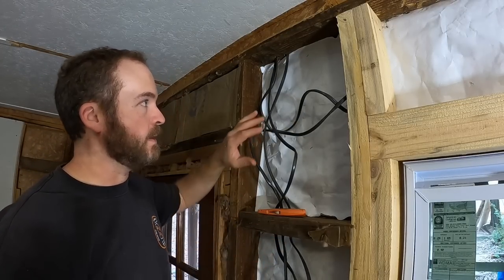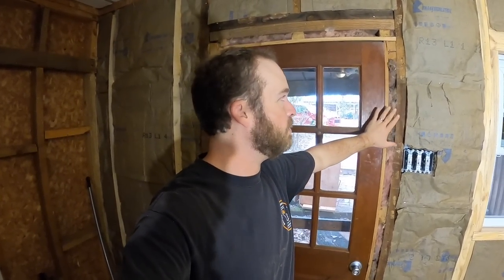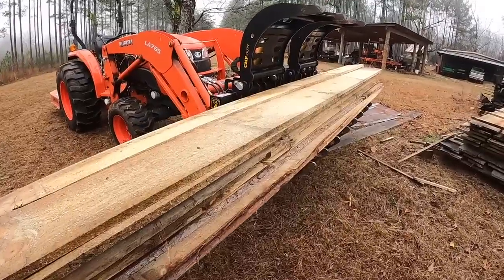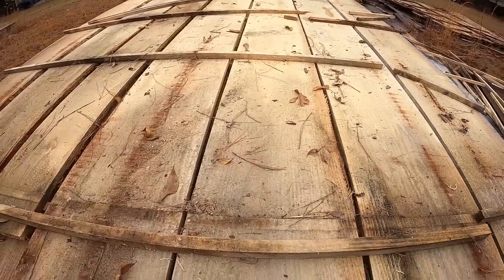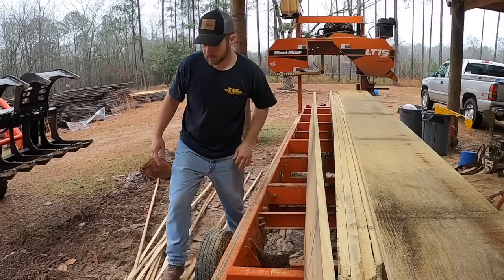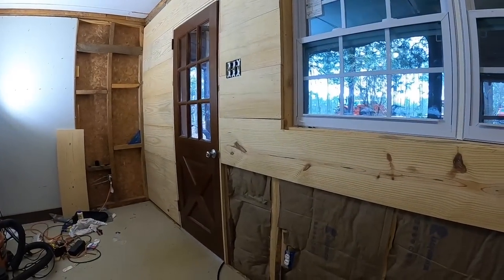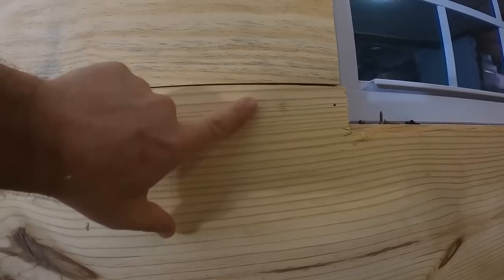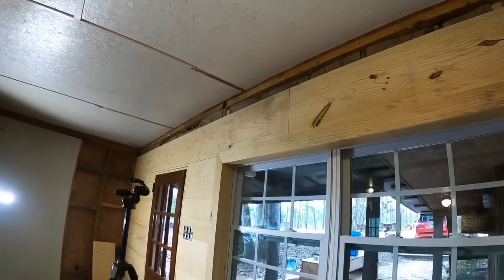Building With a Sawmill: From Rough Lumber to a New Living Room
In this Fall Line Ridge video, we continue our series on remodeling our living room (this is part 3). We'll put in insulation, take you through the process of using a Wood Mizer LT15 sawmill to edge seasoned lumber, plane it with a Grizzly planer, and then start putting up wall boards and window trim. This is part 3 of the series of remodeling the living room of what used to be an off grid cabin and builds upon the work done in previous episodes. Whether you're a DIYer following along with the series or just looking for inspiration for your own remodel, this video is a must-watch.